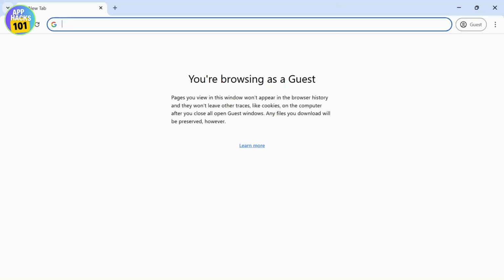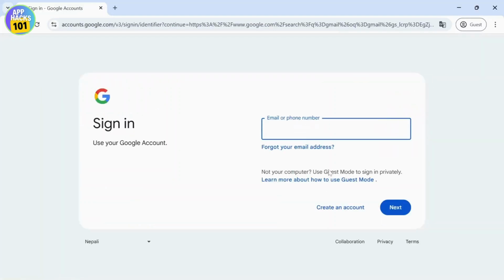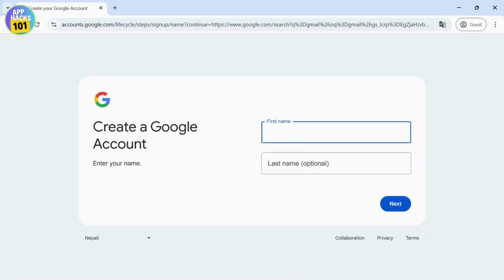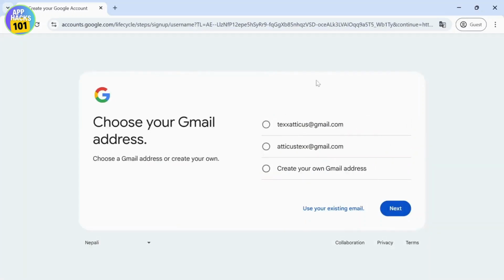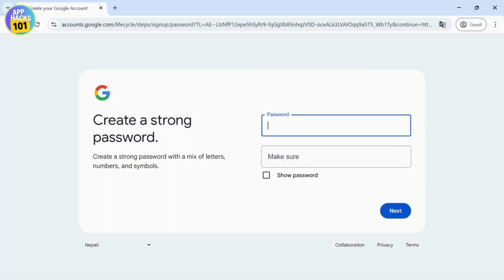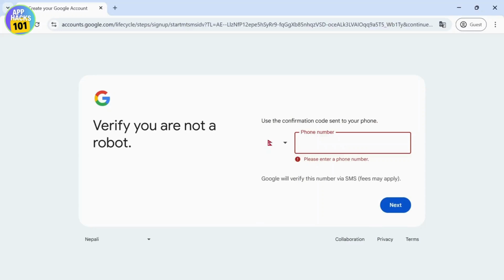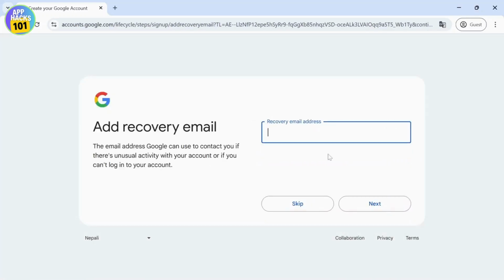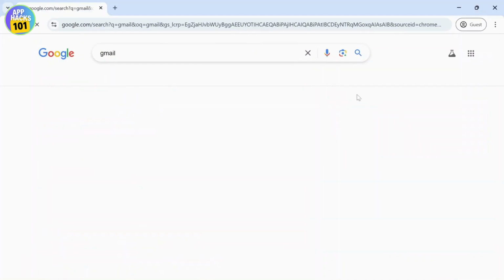How to Create Gmail and Google Account in Laptop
Learn how to create a Gmail and Google account on your laptop in this easy step-by-step tutorial. Whether you're new to Gmail or need help setting up your Google account, this video has you covered!

In this video, you'll learn how to create a Gmail account and set up a Google account on your laptop or computer. We’ll also guide you through the process of logging into your Gmail account and signing in to your Google account on your laptop.

Timestamps:
0:00 Introduction
0:25 Step 1: Creating a Gmail Account
0:50 Step 2: Signing in to Gmail and Google Account